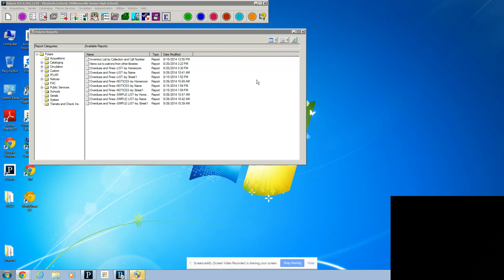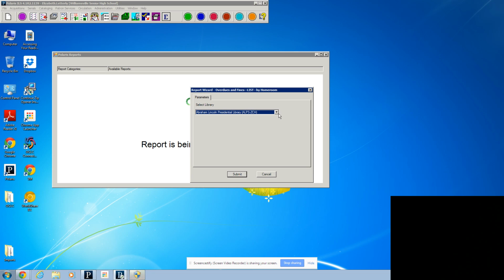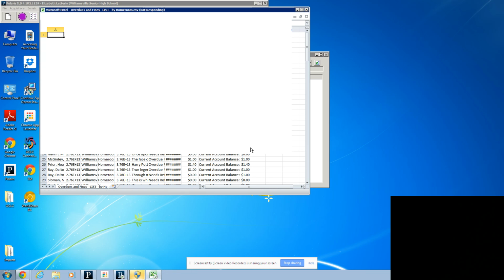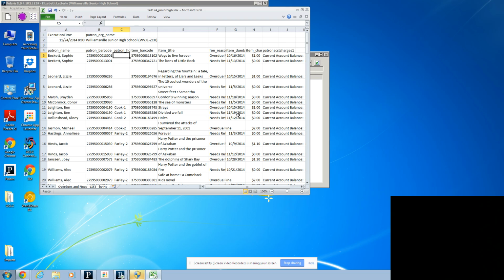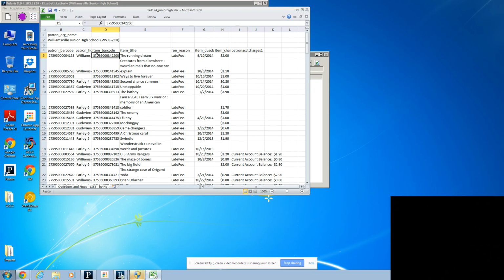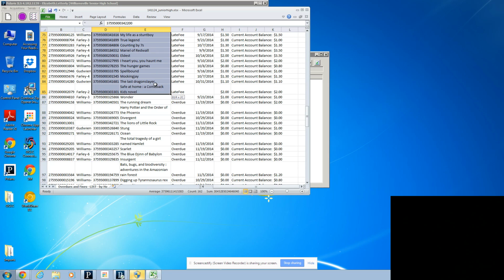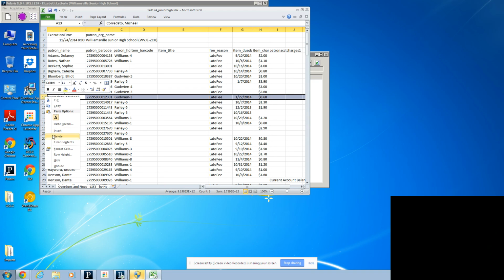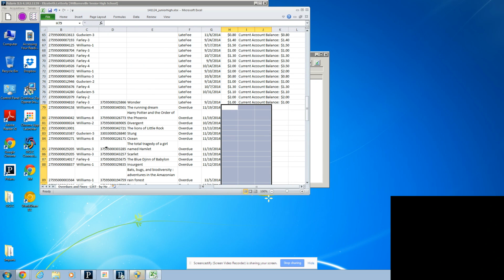Overdue Reports in Polaris